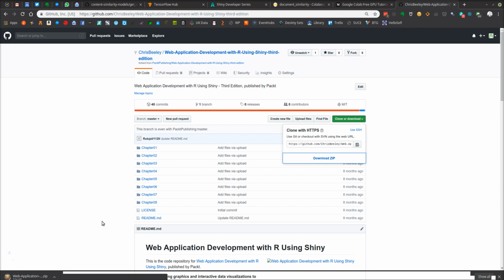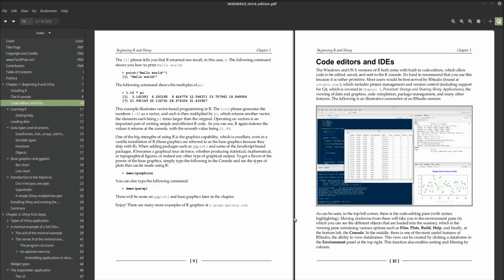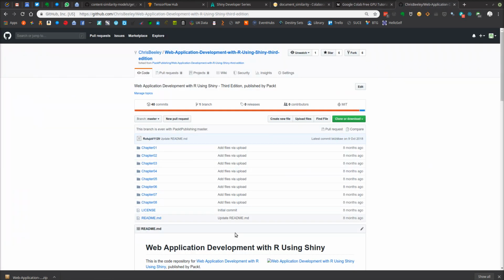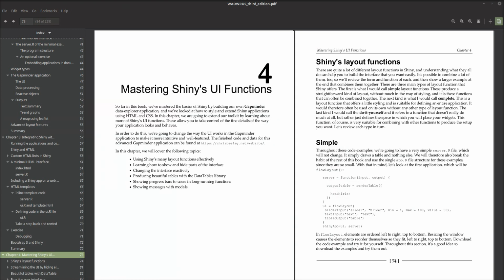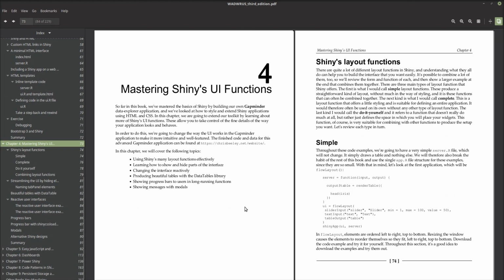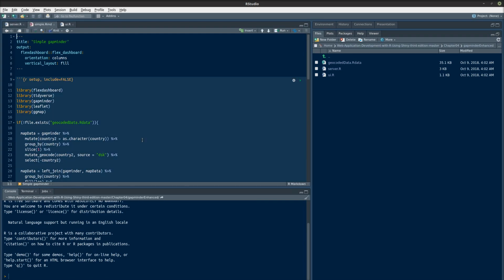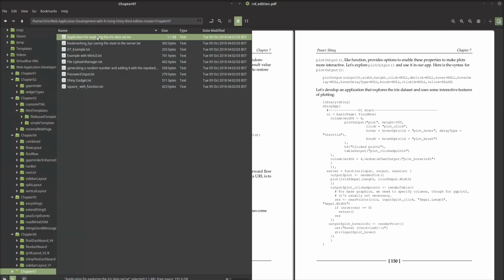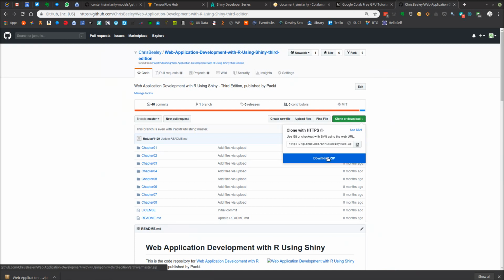A tour of the chapters and code files from Web Applications Development with R using Shiny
I do notice in the video that the minimal example from chapter 2 is not in there.